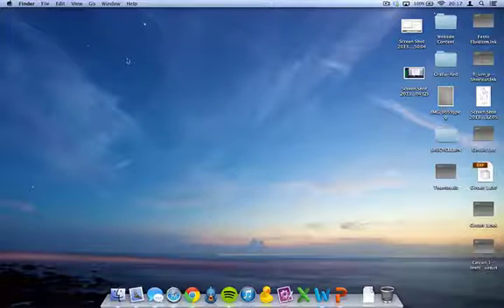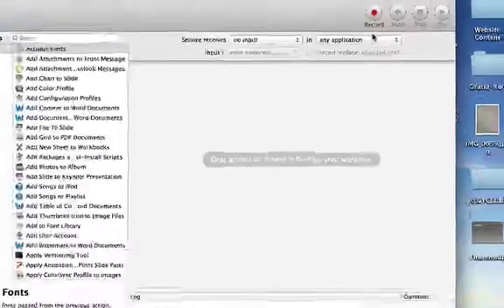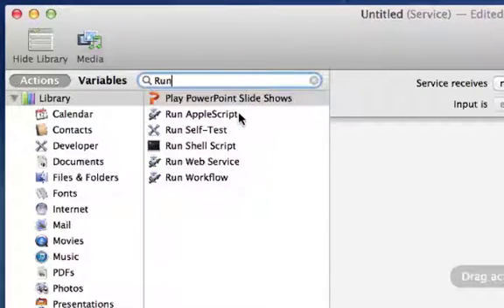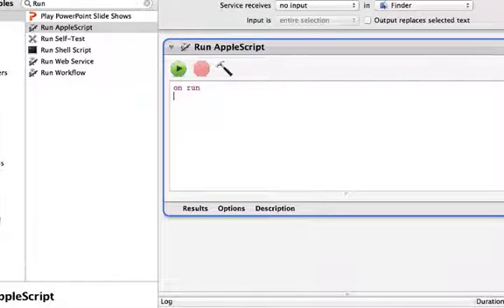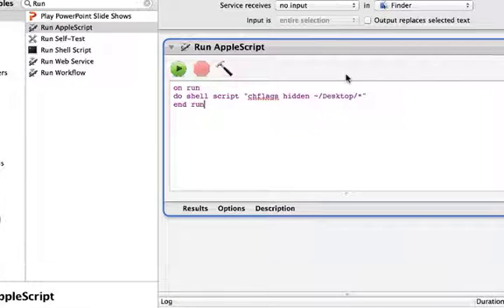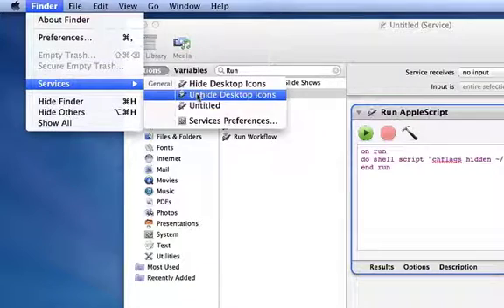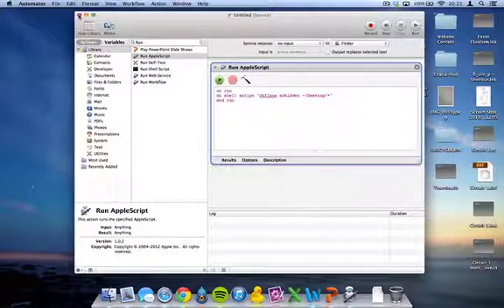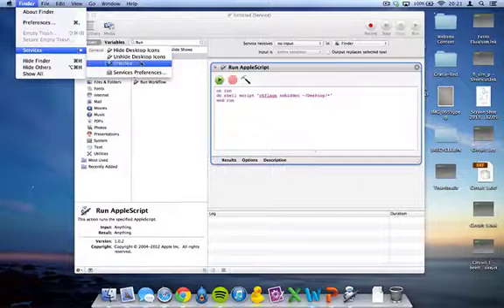Hide/UnHide Desktop Icons - MAC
Creating a hide and unhide desktop icons menu in mac.